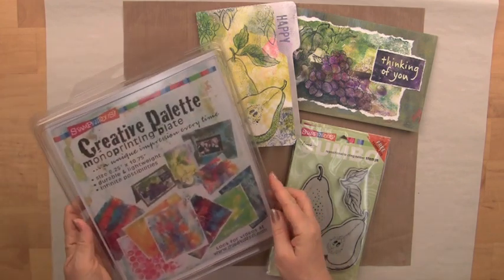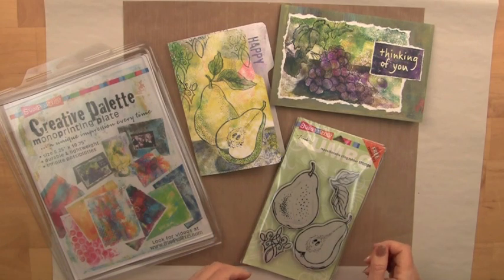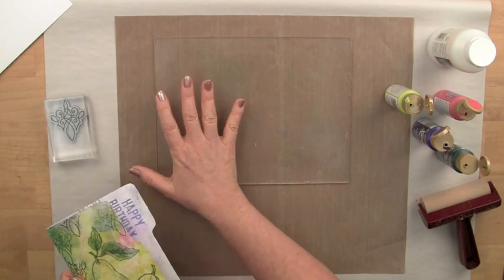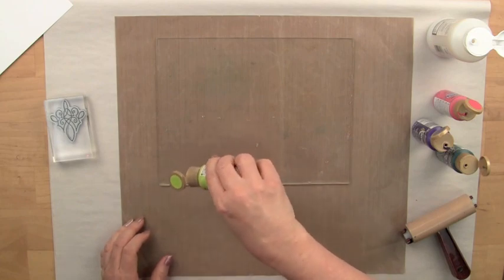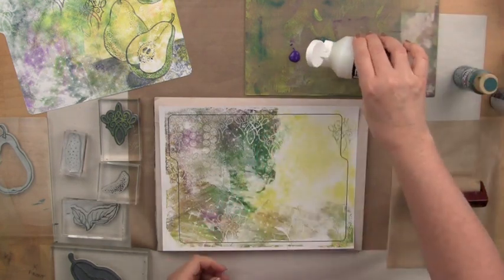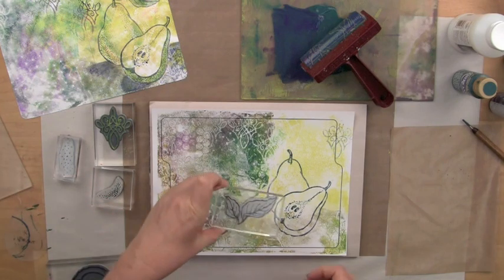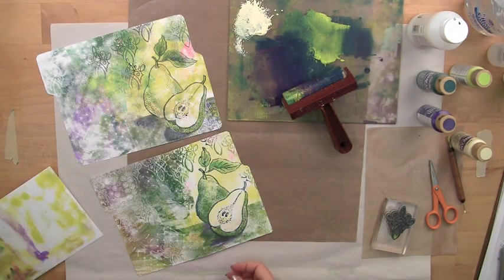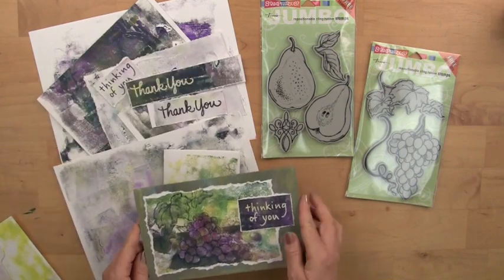Creative Palette - Templates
Creative Palette from Stampendous makes you a mixed media artist in no time.

You can find Creative Palette at a stamping or scrapbooking store near you or on our